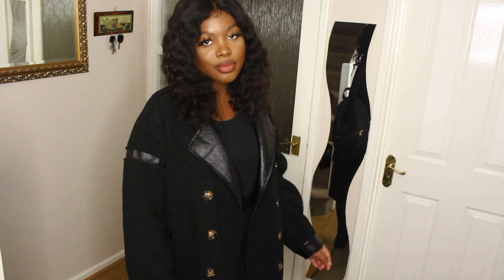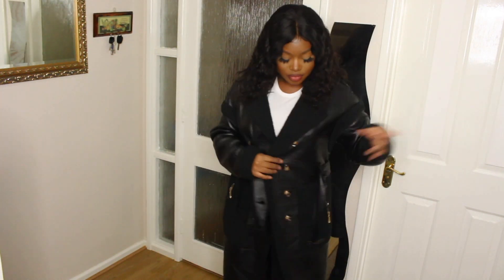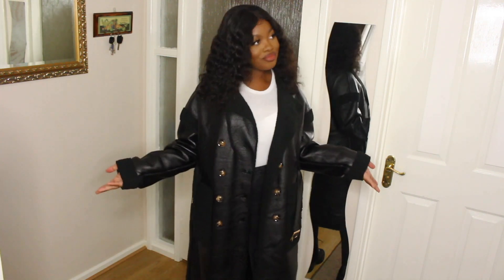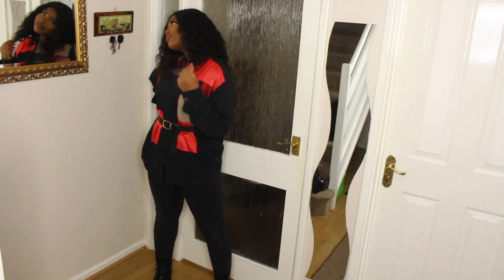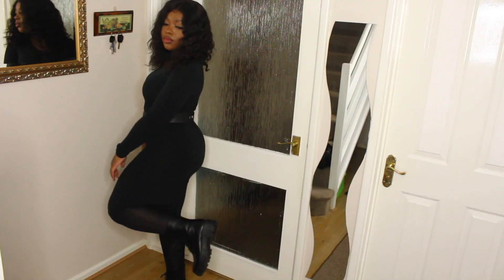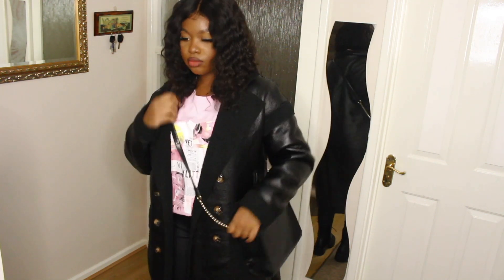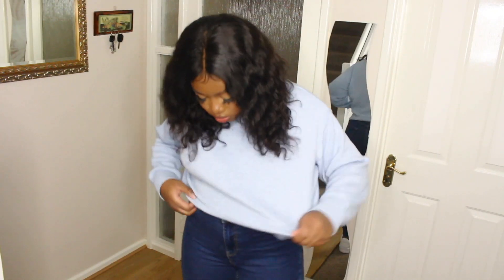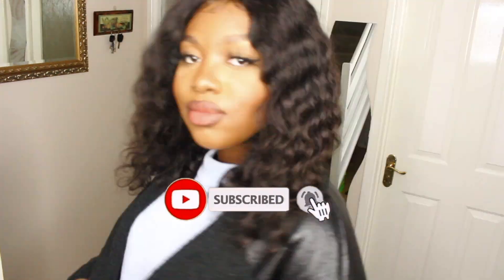1 COAT 6 OUTFITS | 6 WAYS TO STYLE A REVERSIBLE TRENCH COAT FT PRETTYLITTLETHING | REGINASZN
In todays video I will be showing you 6 different outfits that I like to wear with this trench coat.

The coat that I am wearing is from Prettylittlething
BLACK PU BORG REVERSIBLE TRENCH COAT £70 SIZE UK 12

Sadly most of the outfits that I am wearing is quite old, so I won't be able to link where I have got the outfits from.